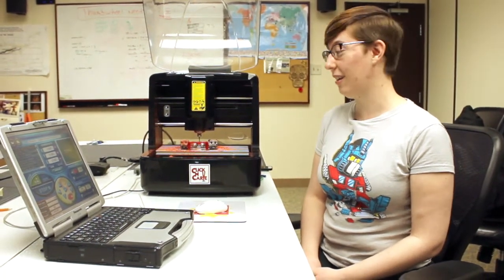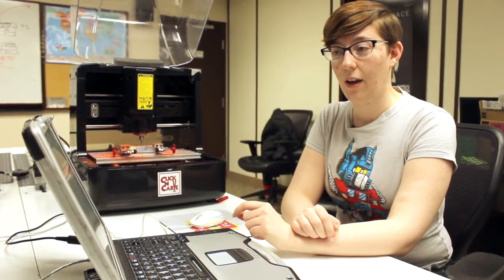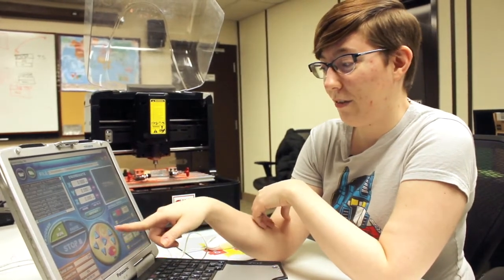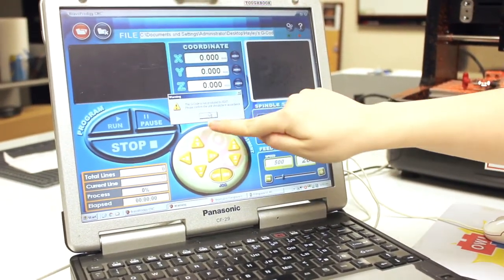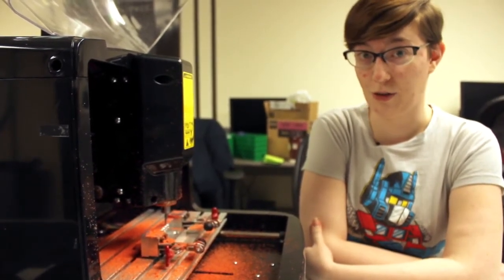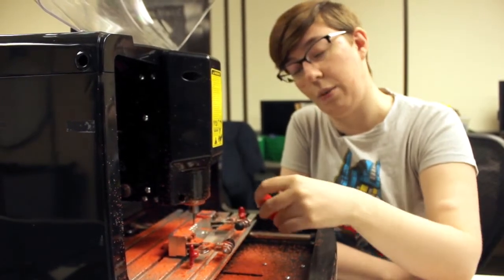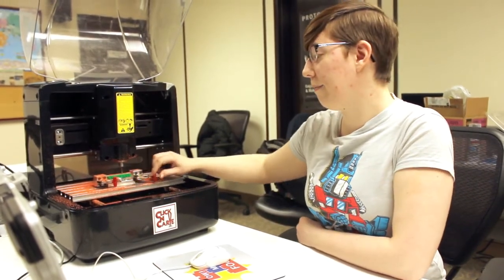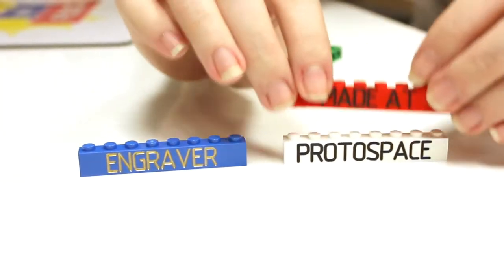Made at Protospace - The LEGO Engraver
tells the story behind her CNC LEGO engraver!

Become part of the maker movement. Join your local makerspace. to learn how!